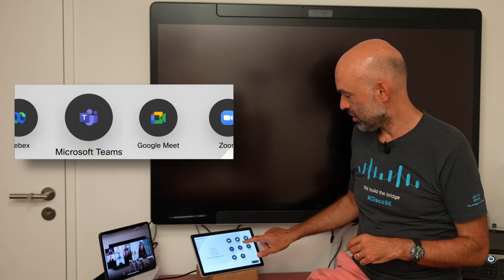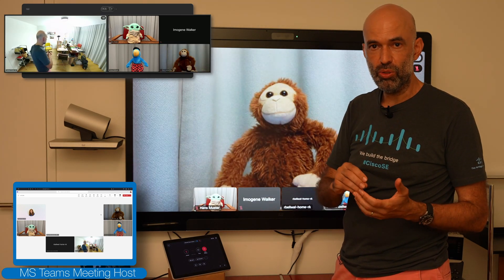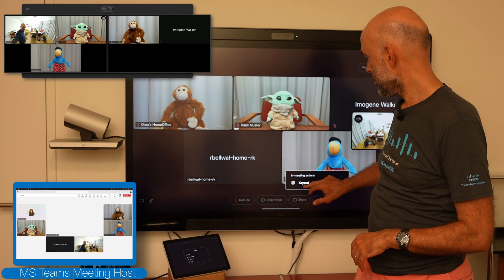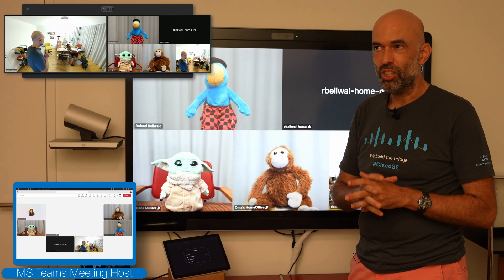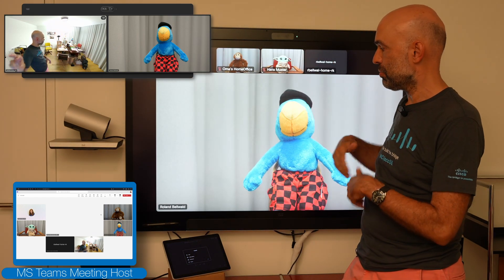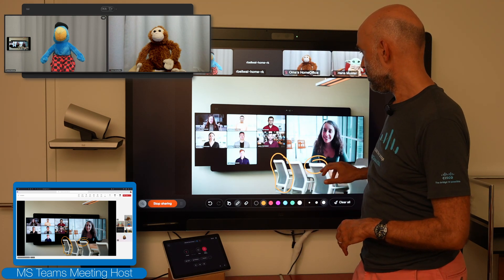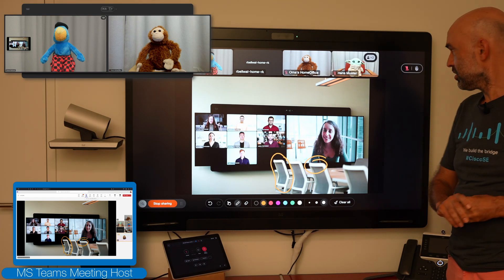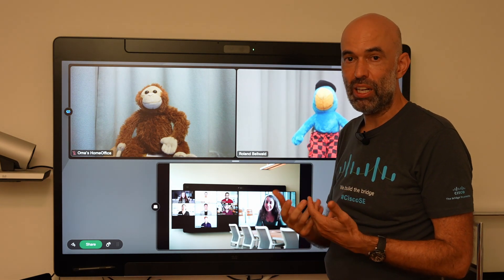MS Teams Video Interop Cross Tenant Join (Single- and Dual Screen) Demo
If best-in-class video experience is a priority, this demo should be of interest for you. Cisco CVI into MS Teams, is since years the go-to option for customers with Cisco video devices and MS Teams as meeting platform. The situation has been confusing for users, as they had to figure out if the meeting host  has an interop license, in order to benefit from the devices capabilities. With Cross Tenant Join, this becomes soo much easier. Now, the interop (CVI) license of the participant can be used to join MS Teams meetings, a huge hurdle is removed and users can benefit from high-end video in any MS Teams Meeting (including e.g. Layouts, dual / tripple screen, point and annotate, ...). Please find below the topics covered in this video:
0:00 Introduction
1:13 Joining the Meeting
2:30 Layouts: Grid
2:47 Hide none video participants #5
3:35 Layouts: Large Gallery
4:04 Layouts: Prominent, Focus, Overlay and Stack
4:48 Content Sharing
5:30 Point and Annotate Shared Content
6:07 Layouts: Dual Screen while sharing
7:07 Minimise Content / Maximise Video Participants
7:56 Participants list, lobby, live content shared
8:25 Raised Hand
8:46 Local Content Sharing only video experience
9:53 Summary